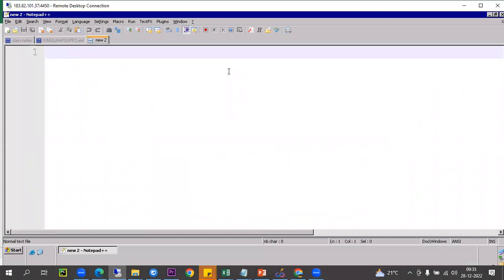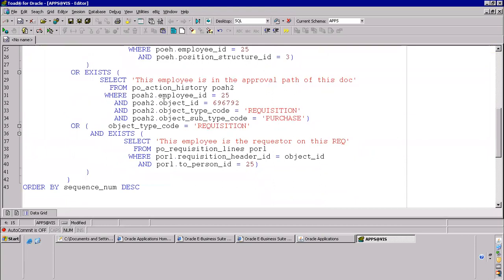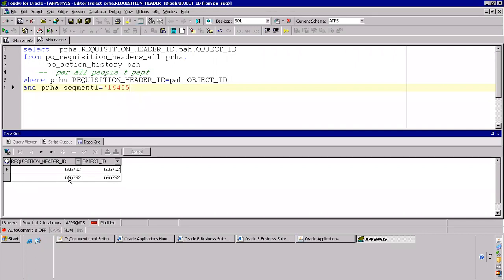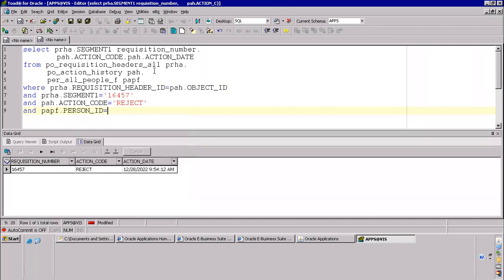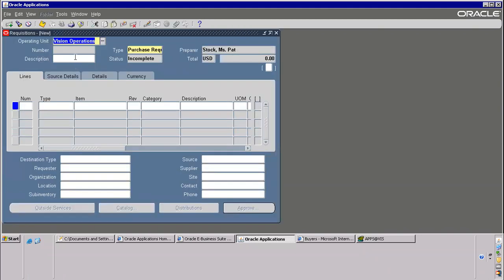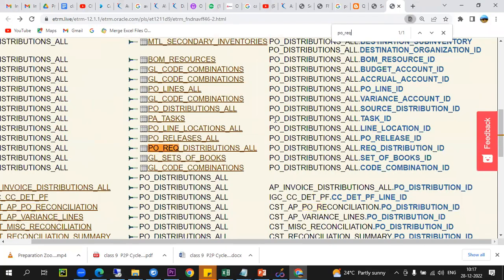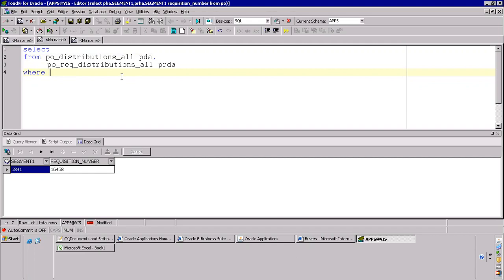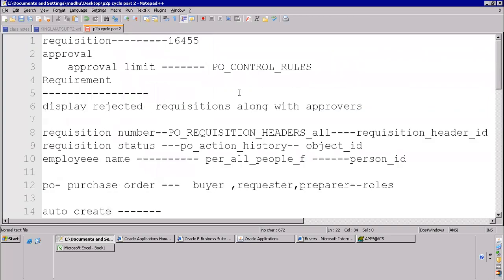Class 11 Procure to Pay cycle Part 2